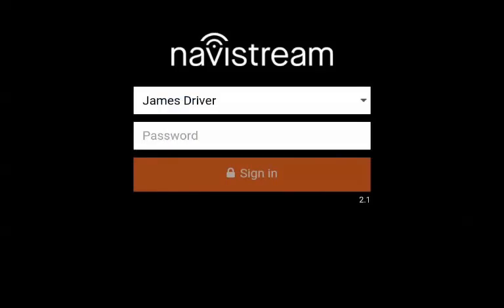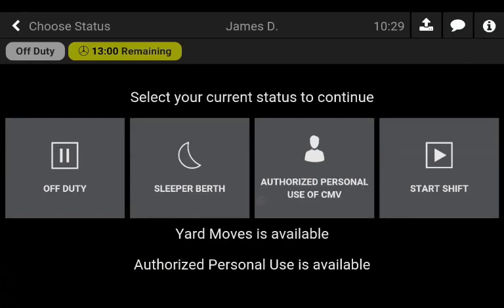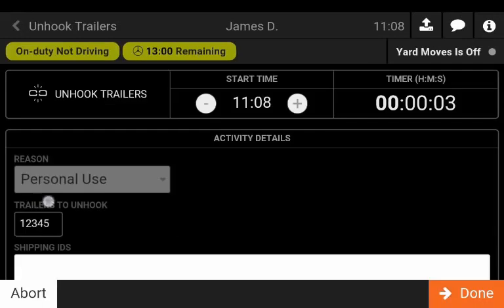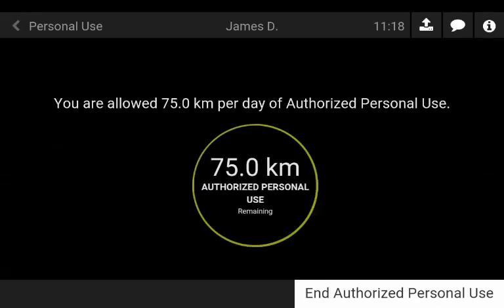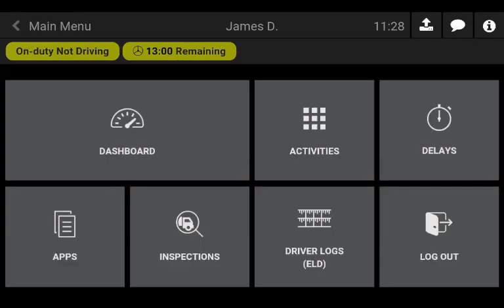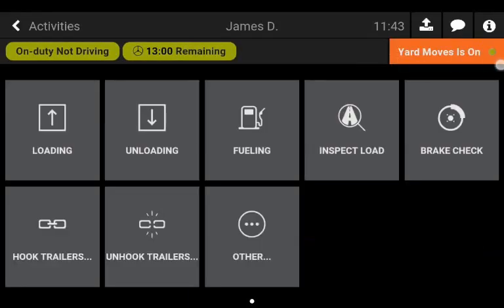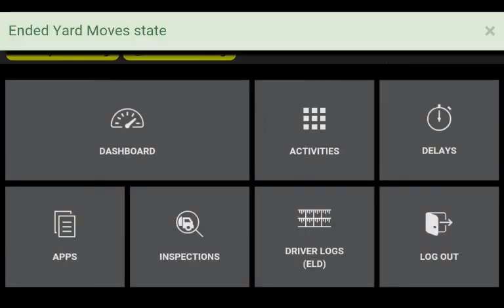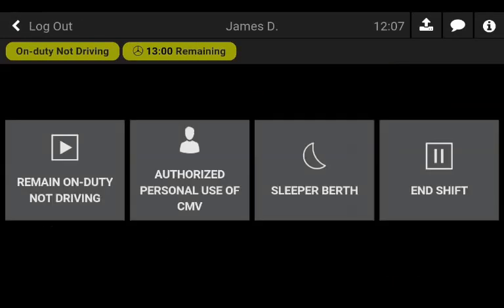Navistream Tablet Training - Advanced Functions - Personal Use & Yard Moves